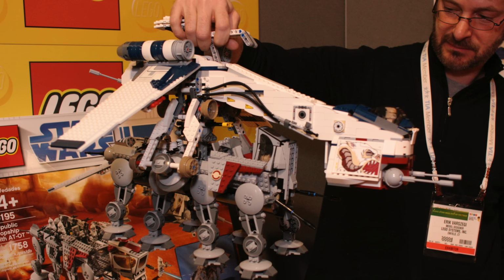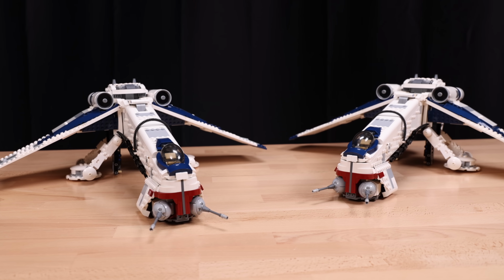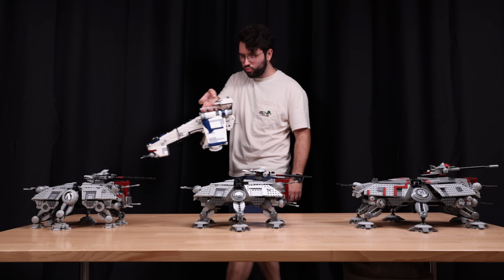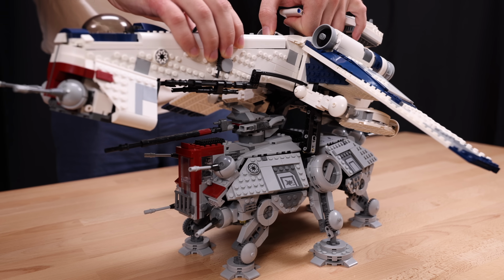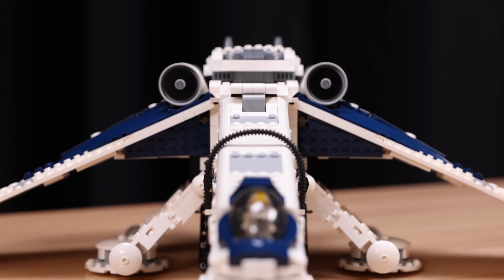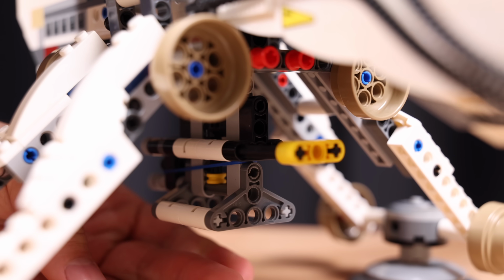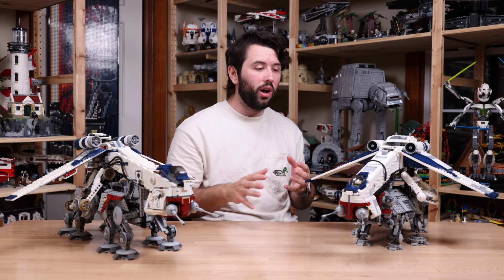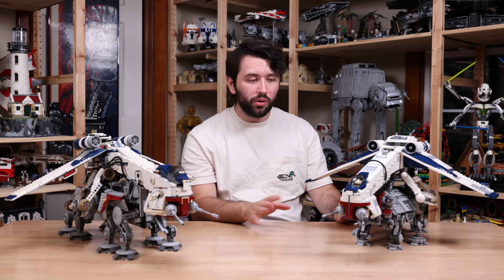The better LEGO Republic Dropship?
A cheaper, better alternative to the iconic 10195 LEGO Star Wars set? Join Whatnot, get $15 and drop into my stream on August 25th at 7pm EST